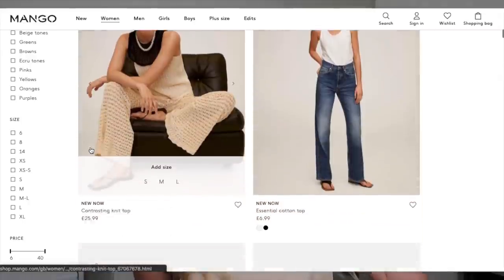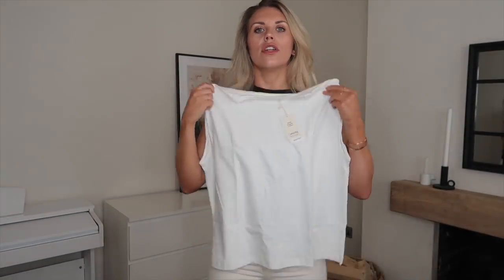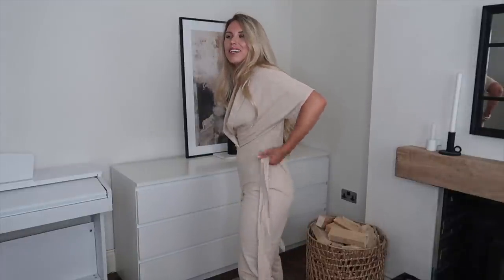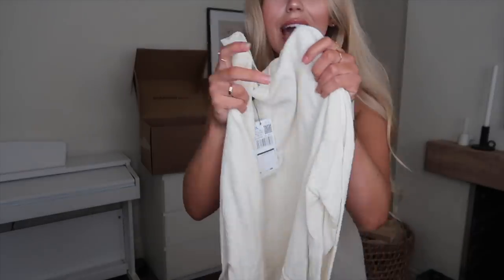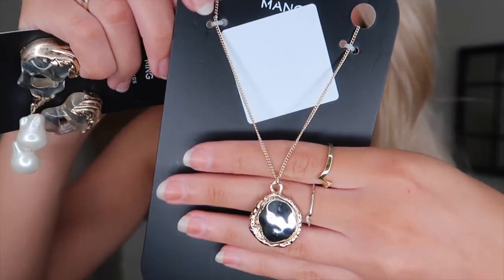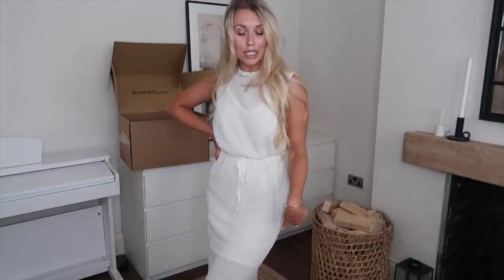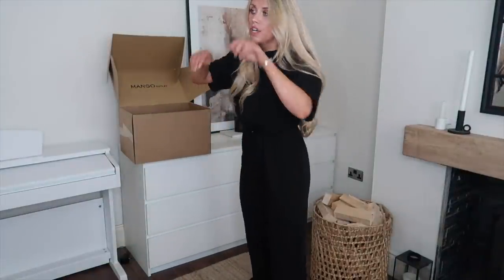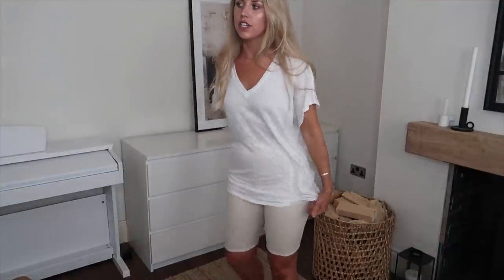HUGE MANGO HAUL JUNE 2020 TRY ON SUMMER STYLING NEUTRALS | Freya Farrington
HUGE MANGO HAUL JUNE 2020 TRY ON & STYLING NEUTRALS | Freya Farrington

MANGO
Padded Shoulder Black T-shirt (M/L)
Padded Shoulder Grey T-shirt (M/L)
White Klein Rolled Muscle Fit T-Shirt (M)
Padded Shoulder Black T-shirt (M)
White Organic Cotton Smock Dress (10)
Black Organic Cotton Smock Dress (10)
Beige Jumpsuit (M)
Dark Brown Belt (S)
Light Brown Belt (S)